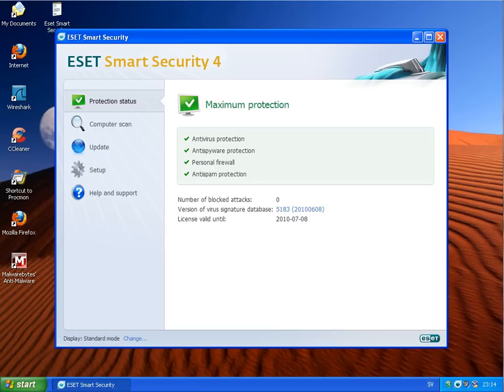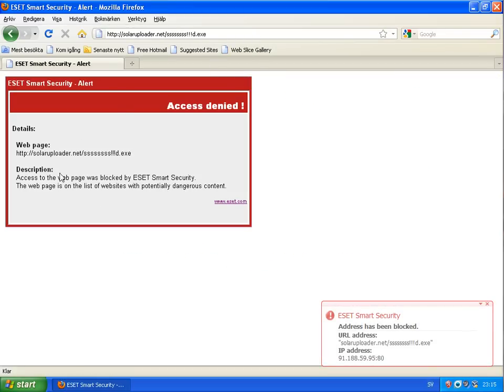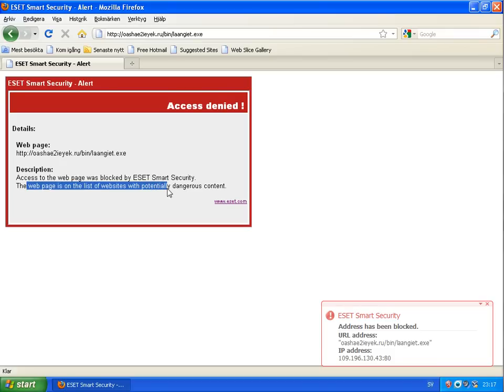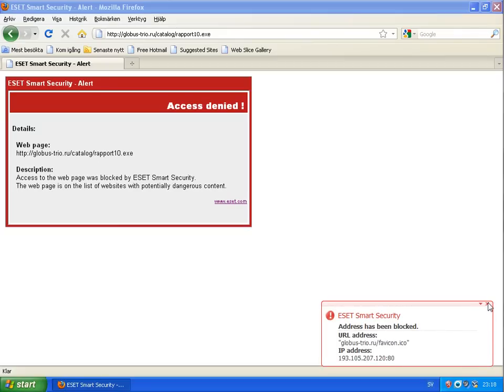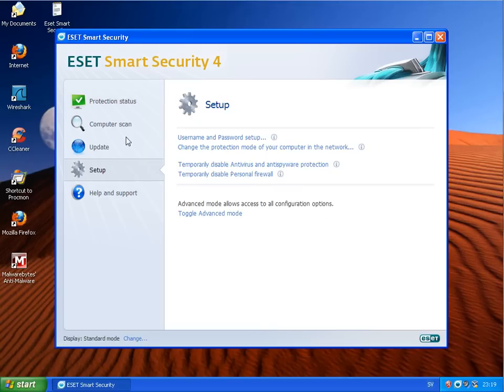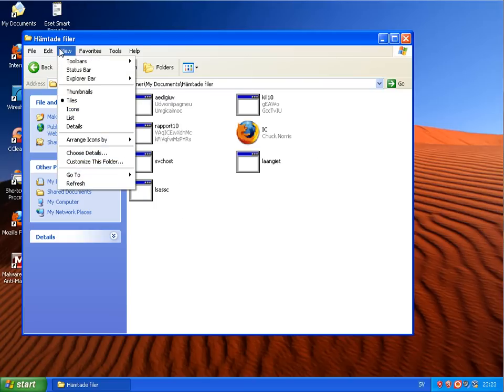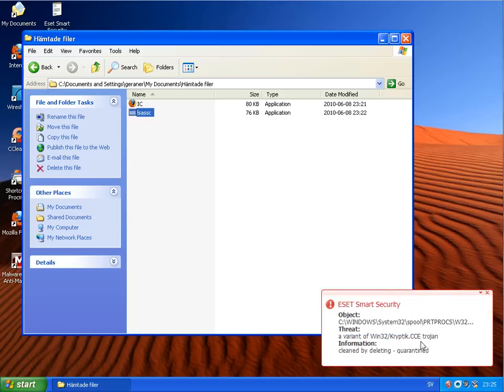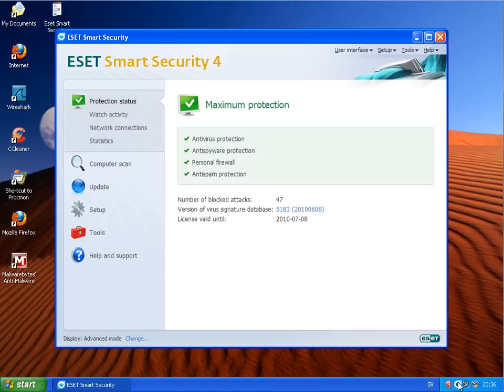ESET Smart Security 4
Testing ESET Smart Security 4.